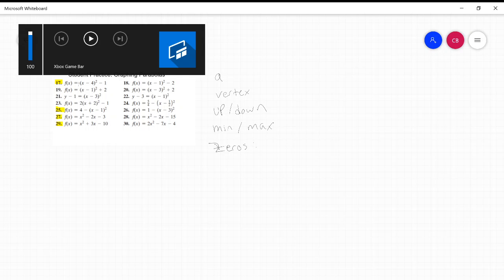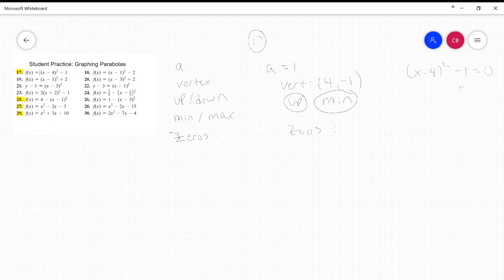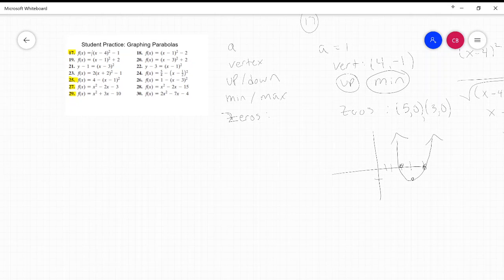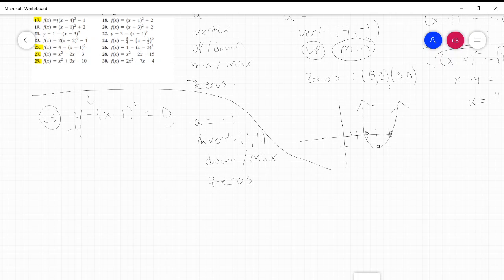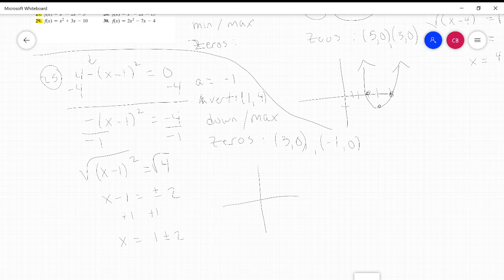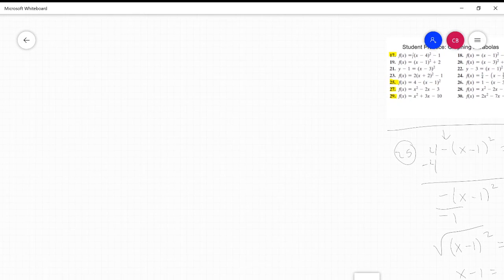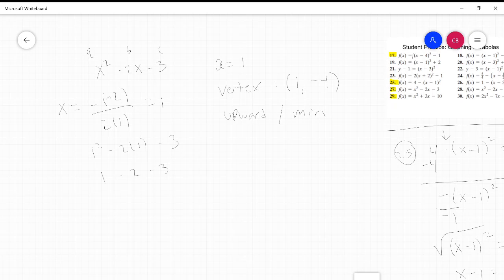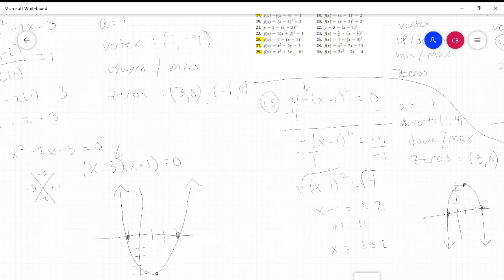Student Practice Parts of Quadratics 2